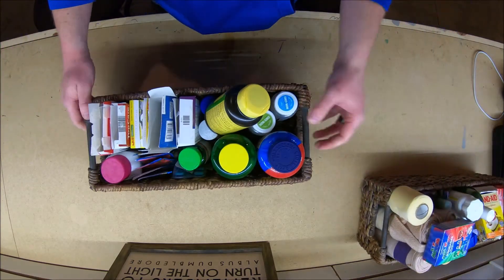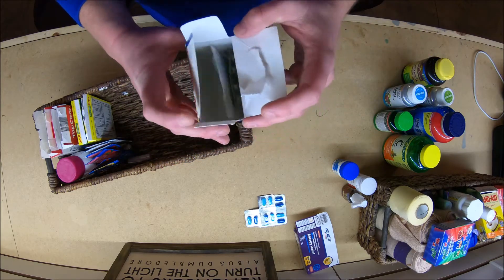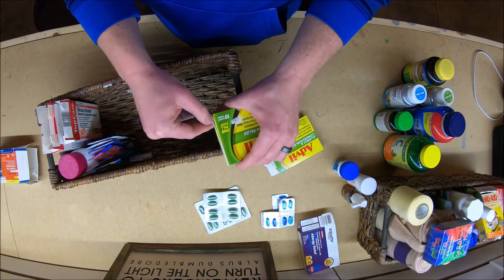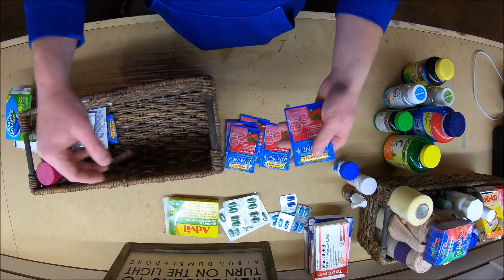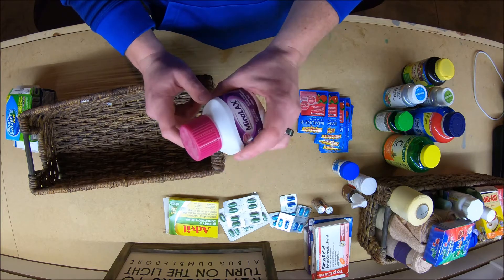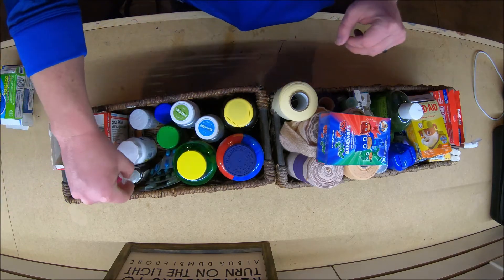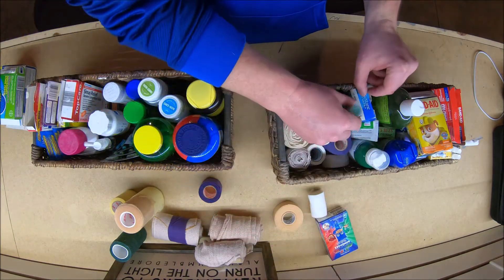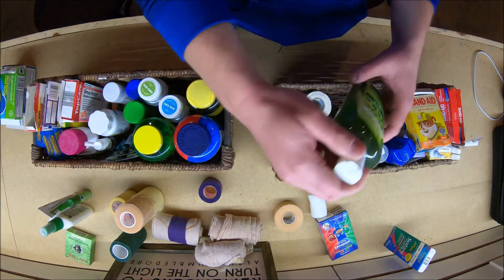Basic Home First Aid Kit - What do you need in your First Aid Kit - Building a First Aid Kit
Vet Wrap

This video is meant to show you some of what you need in your home first aid kit.  This is a basic home first aid kit, that is for treating minor wounds and ailments. Use this as a baseline to build your own home first aid kit.